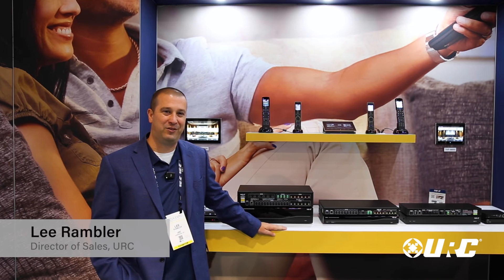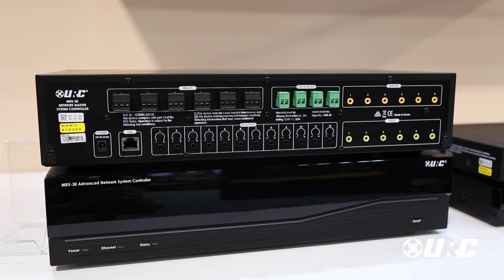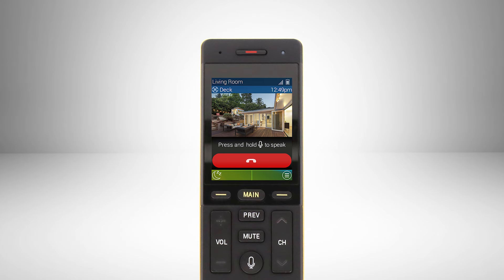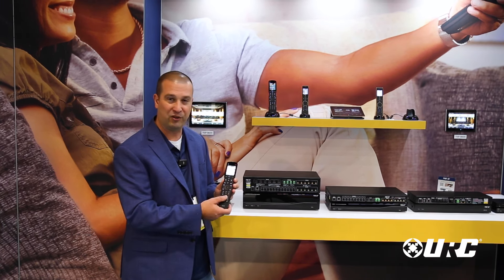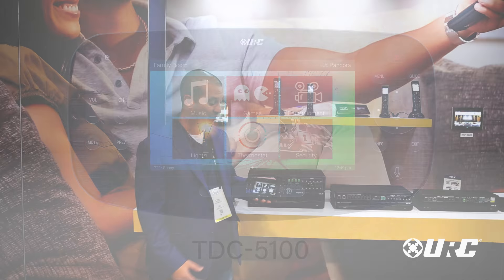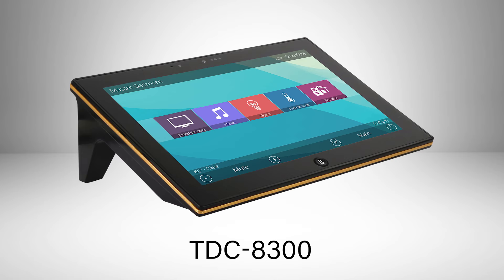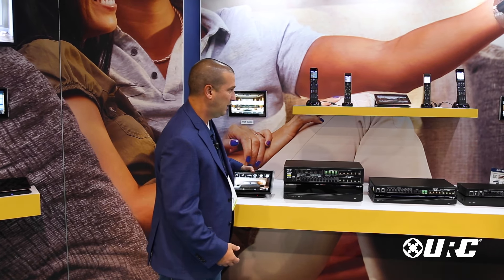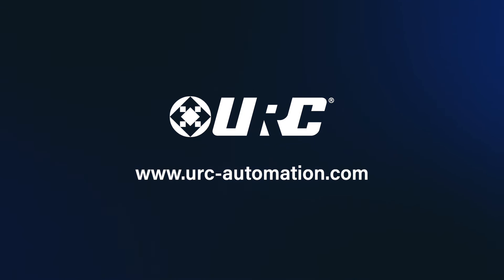CEDIA 2024: Advanced Home Automation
Experience best-in-class home and business automation with URC’s Total Control® system. Available through URC’s exclusive direct dealer network, Total Control delivers advanced commercial automation and control solutions across any environment.